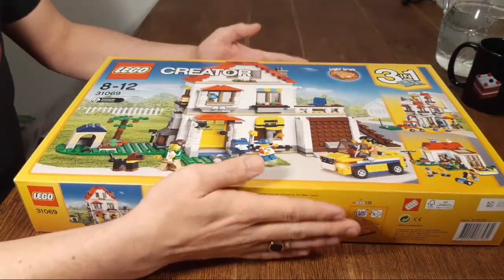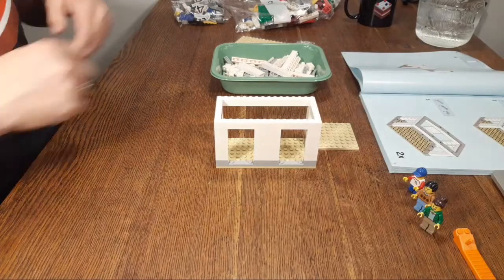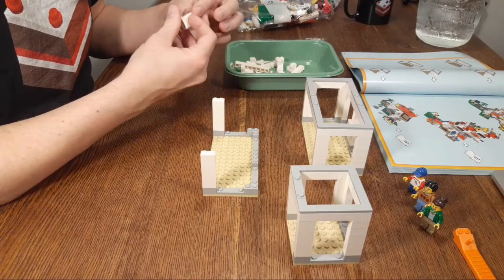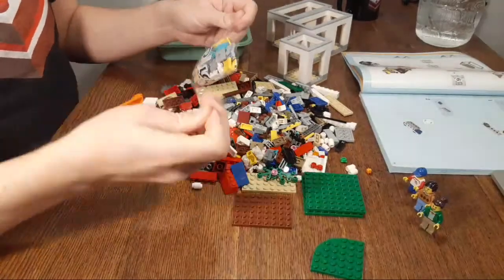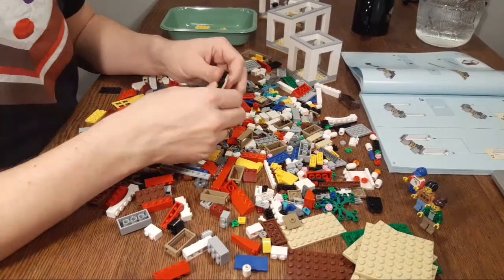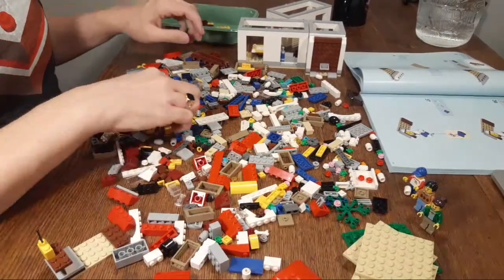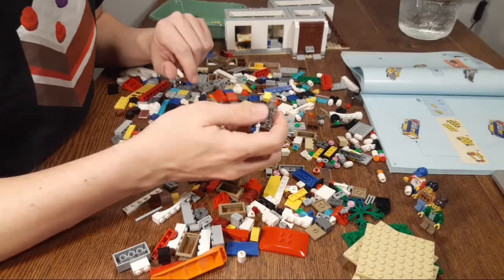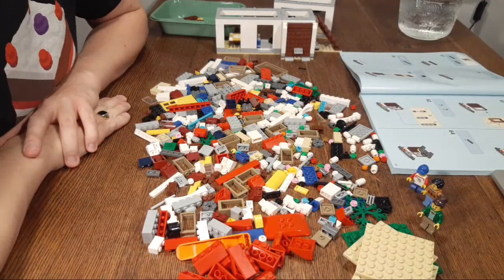LIVE LEGO BUILD: LEGO 31069 Creator 3-in1 Family Villa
LEGO 31069 Family Villa Modular House is a LEGO set in the LEGO 3-in-1 creator theme. It's three things in one - a house, a house and a house! Today I'll be building one of the alternate builds in this LEGO sets and I'm looking very much forward to it! It's got some awesome minifigs! Join me as I build this LEGO Family villa in this LEGO Livestream!

Remember to check for the full Brick Bakery experience.

Brick Bakery is dedicated to exploring old LEGO sets from the 1990’s and 1980’s. We also investigate LEGO history in old LEGO catalogs and engage in some LEGO archeology by looking into used LEGO and LEGO found in thrift stores.

Channel logo by Lars T. Aabom All the best Brick Bakery LEGO is a trademark of the LEGO Group, which does not sponsor, authorize or endorse this web site/channel.